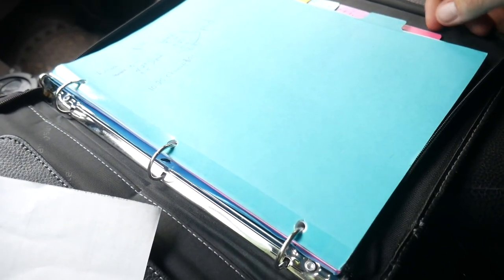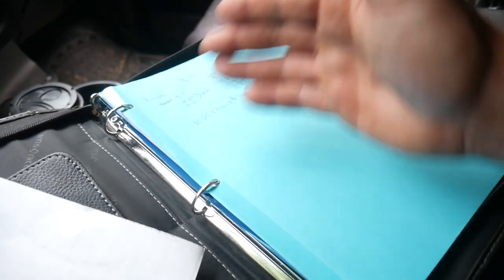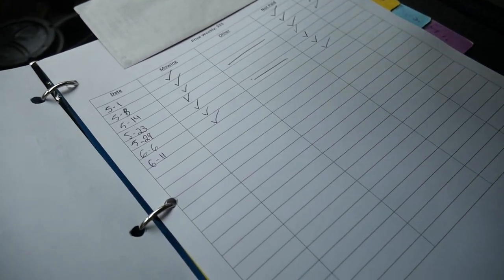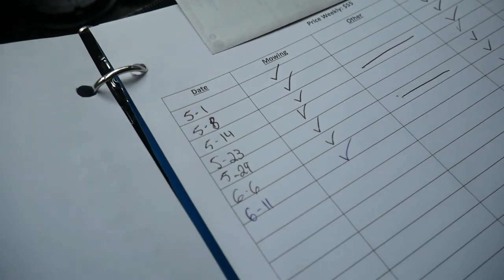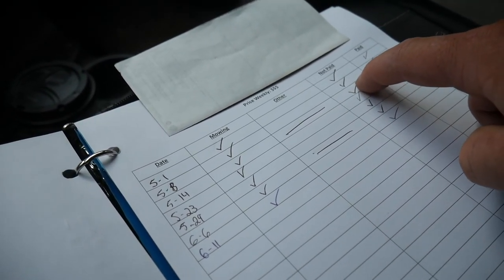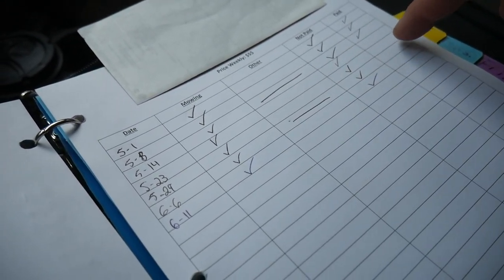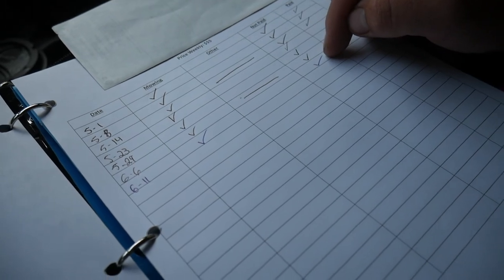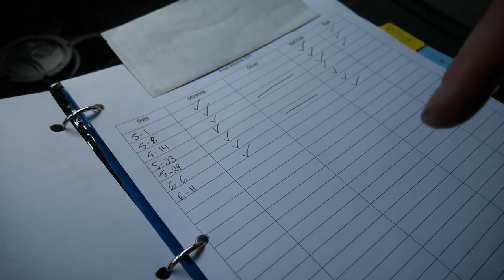Mowing Schedule Organizer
Big Camera
Zoom Lens
GoPro Hero5
GoPro Hero 5 Session
GoPro Hero4 Silver
Camera Back Pack
Camera Microphone
Iso Tunes Headphones